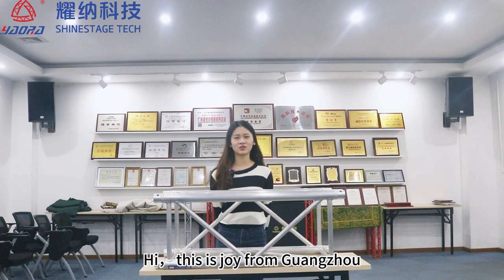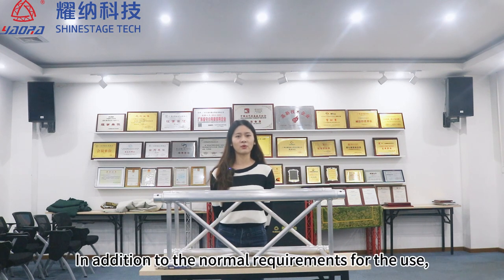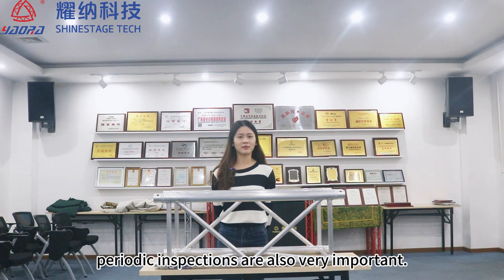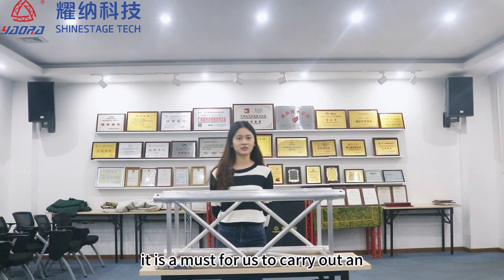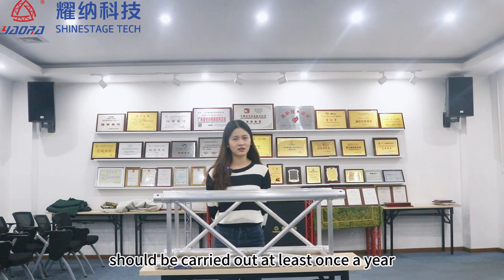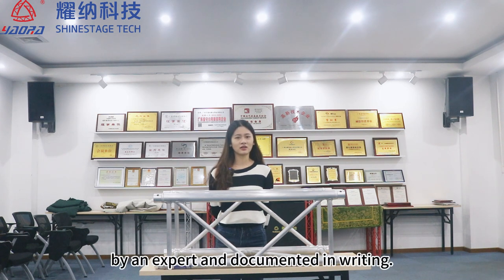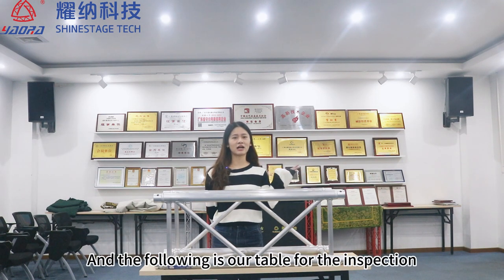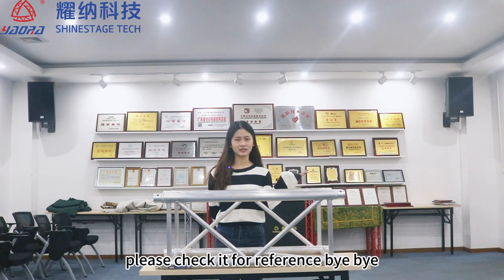Truss maintenance precautions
Proper maintenance of trusses will help increase the service life of the trusses.

By Guangzhou Shinestage Technology Co., Ltd.